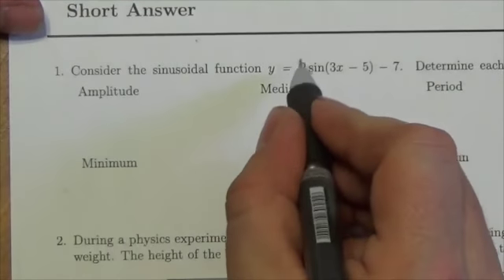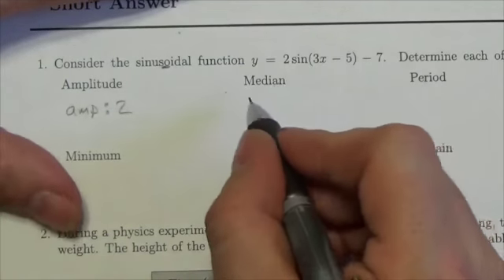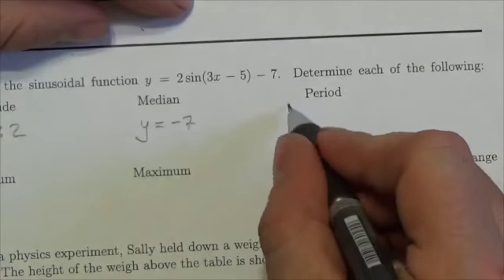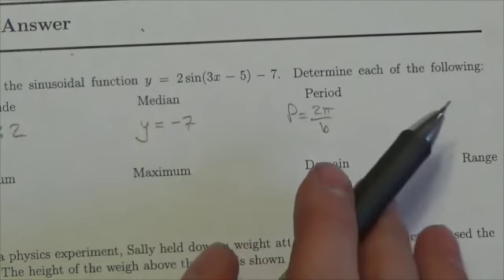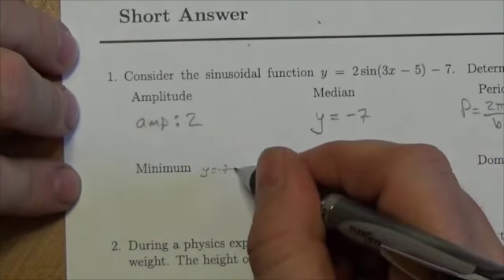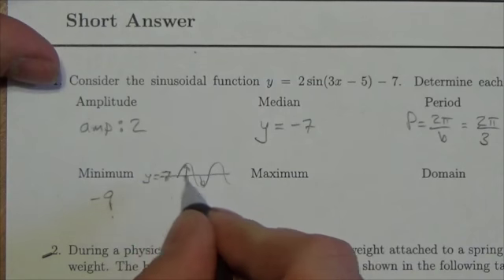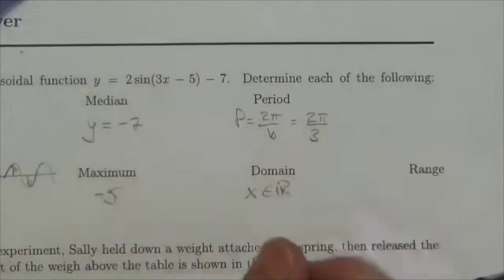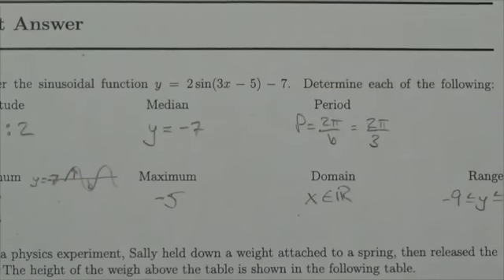Math 30-2 Sinusoidal Functions Review SA#1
This video is about determining the properties of a sinusoidal function given its equation.